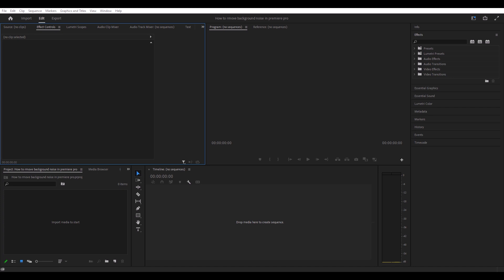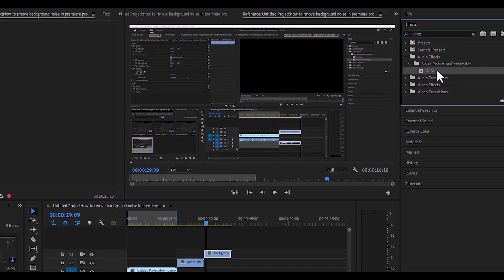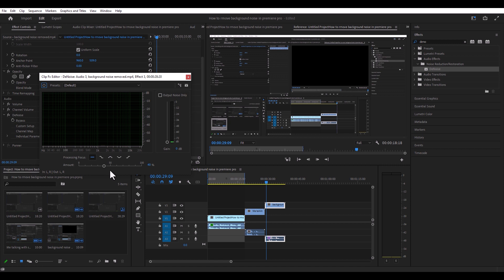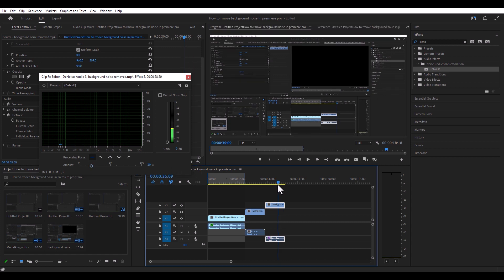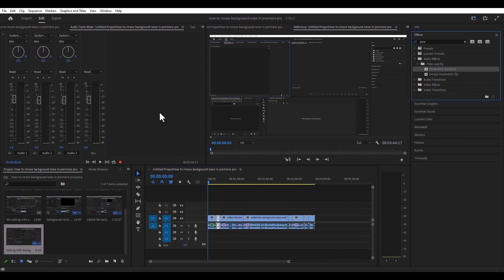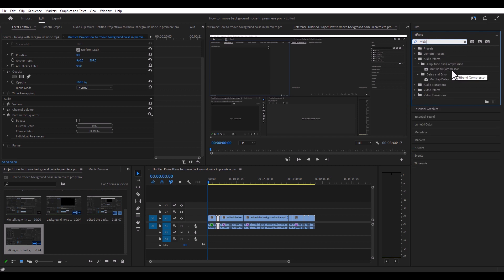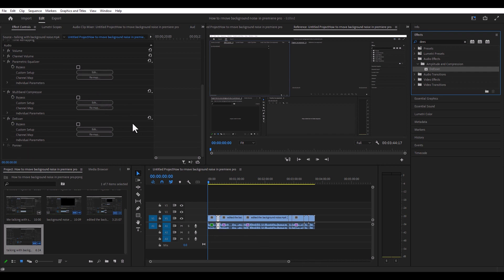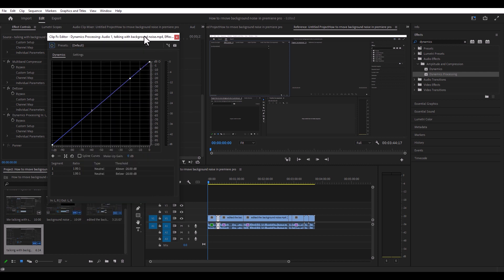Discover The Secret To Eliminating Background Noise For Good! (Premiere Pro 2023)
In this video, we'll be showing you how to eliminate background noise in Premiere Pro 2023. By following our steps, you'll be able to improve your audio quality and clear up any unwanted noise in your footage.

If you're working on a project where background noise is an issue, then this video is for you. We'll show you how to remove noise with Premiere Pro 2023, and help you boost your audio quality along the way. With our tips, you'll be able to eliminate background noise for good!
How To Remove Background Noise In Premiere Pro 2023